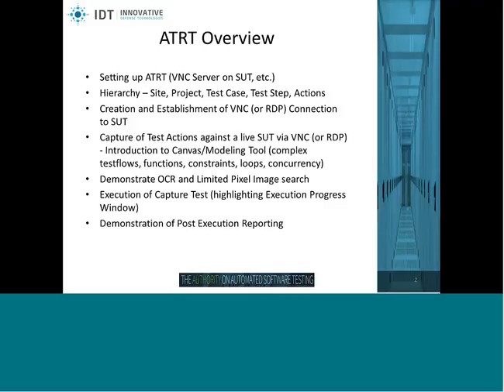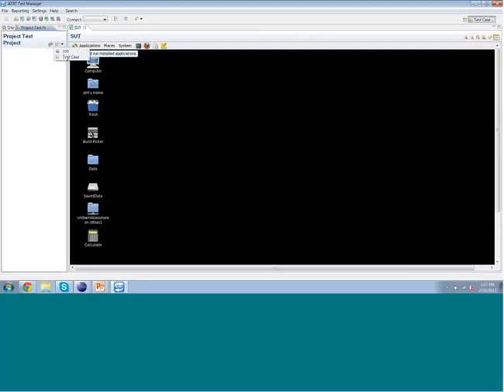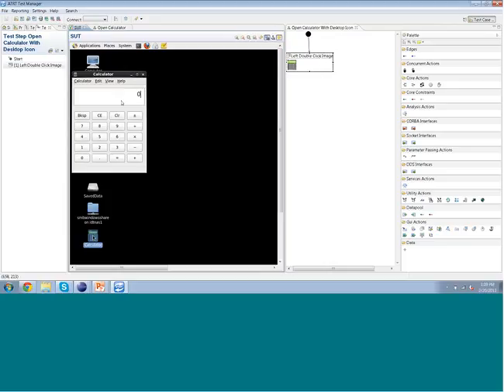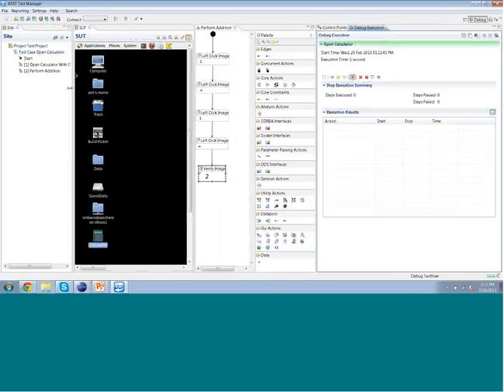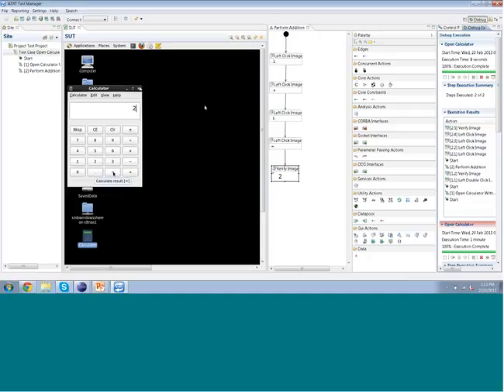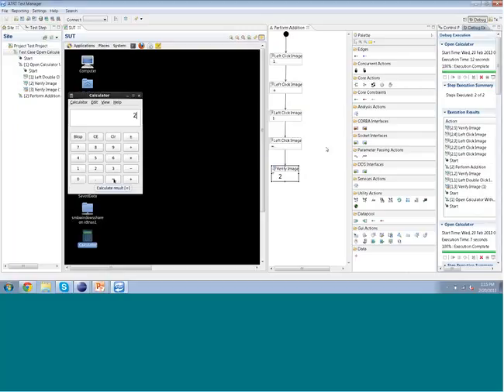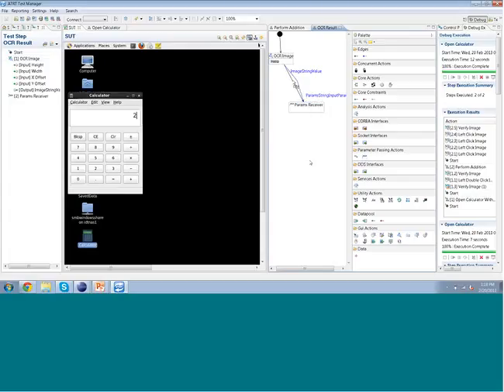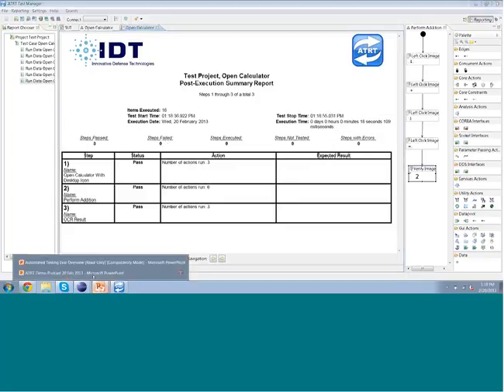CSIAC Webinar Follow-up - Automated Test and Re-Test (ATRT) Demonstration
The podcast demonstrates features of the DOD SBIR funded automated testing solution called Automated Test and Re-Test (ATRT). ATRT addresses automated software testing challenges and solutions based on experiences with DOD systems.
This is a follow-up session to the webinar given by Elfriede Dustin on February 11, 2013.